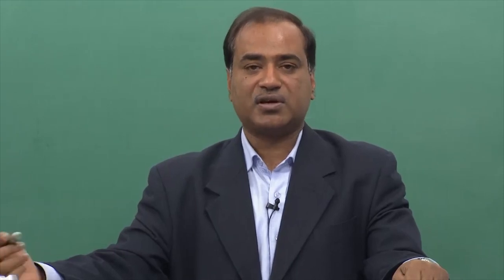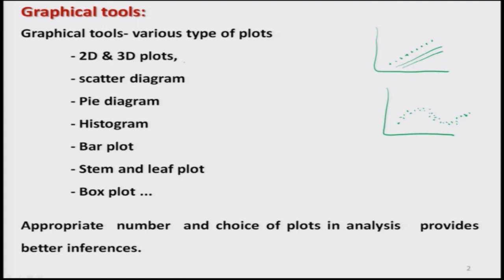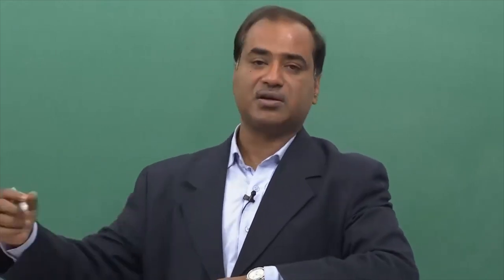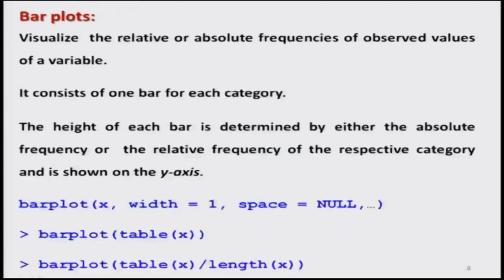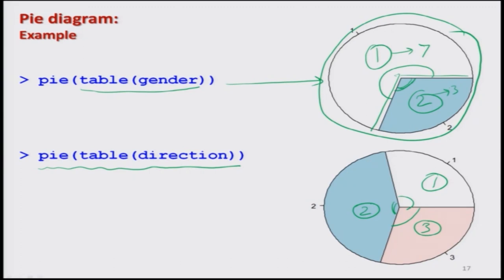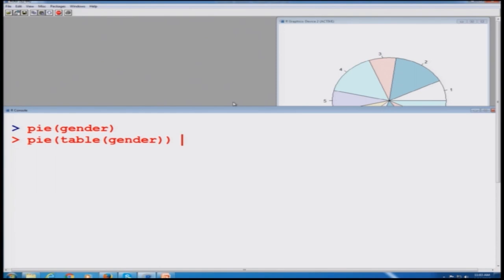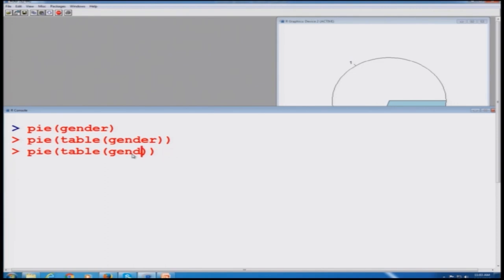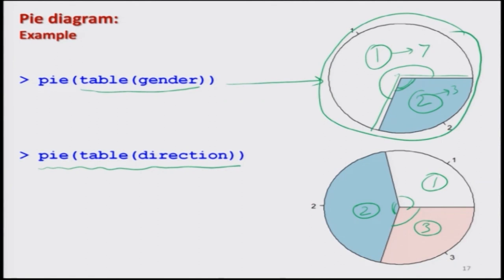Statistical Functions - Graphics and Plots